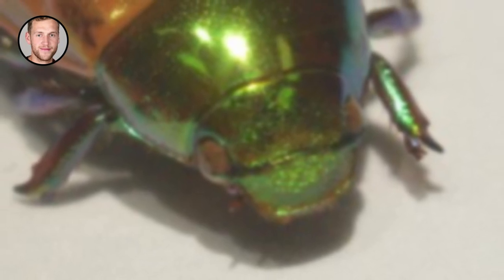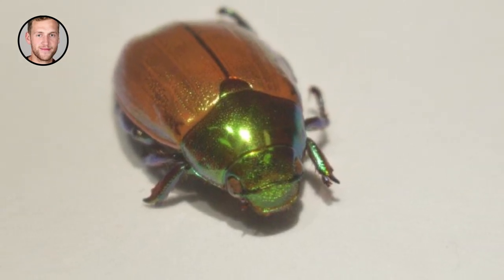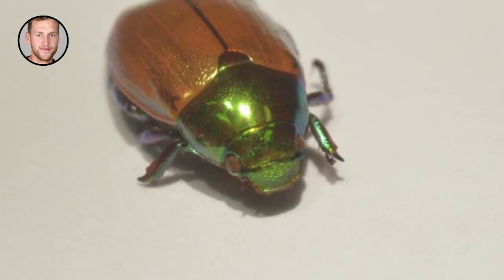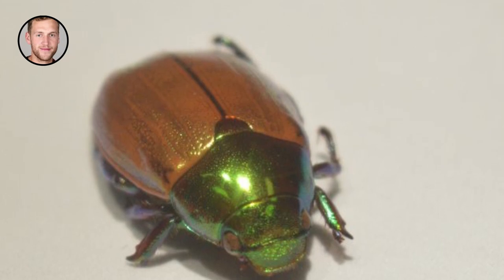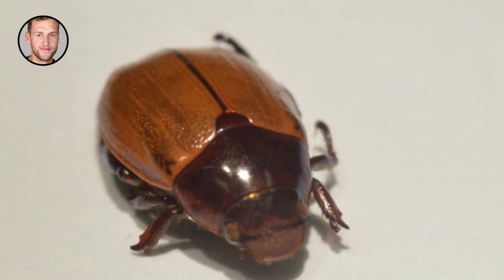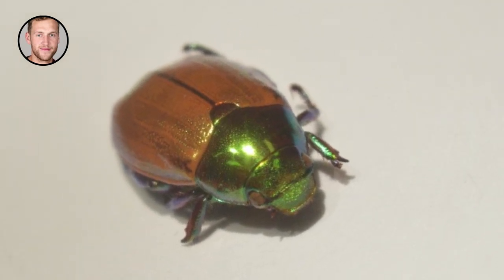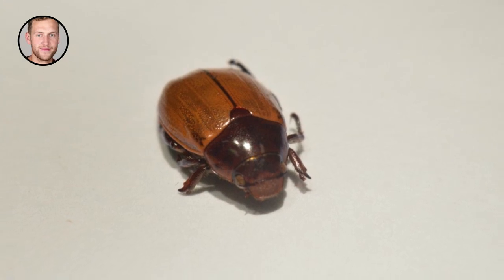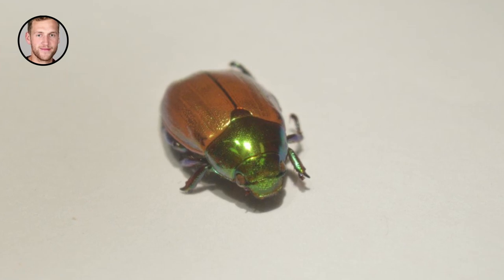Structural colouration in nature – Aurimas Narkevicius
Nature is surprisingly colourful! Many things, like plant leaves, beautiful flowers or even carrots, are colourful because of pigments: small molecules which absorb particular colours. However, there is another way to appear vivid and vibrant, and even gaudy!
This alternative strategy is known as “structural coloration”, and it uses colourless building blocks instead of relying on small colourful molecules! This beetle is bright, brilliant, and colourful because its shell is made of building blocks organised in a helix-like structure, a little bit like a spiral staircase. The building blocks themselves are not colourful but the way they are arranged on the nanoscale (a length scale millions of times smaller than our everyday world), allows them to interact with light in unusual ways. For example, if you look at this beetle through 3D glasses, like you would get at the cinema, it looks colourful... but only if you look through the correct eye!
This is because the 3D glasses filter the light. The left lens allows only the type of light which spirals in the same direction as the colourful beetle’s shell, while the right lens allows only the type of light which spirals in the opposite direction. So, if you close your left eye and look only with your right eye, while wearing cinema glasses, the beetle appears dull and dark! We hope that one day we will be more like these beetles: using materials which are colourful and vibrant yet organic, natural, and sustainable.